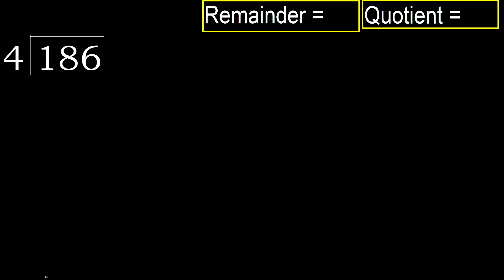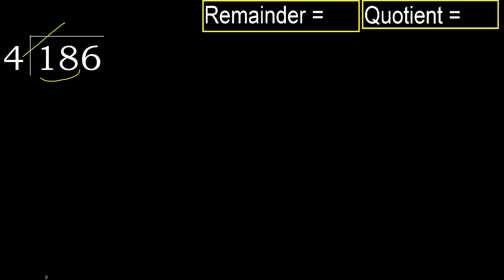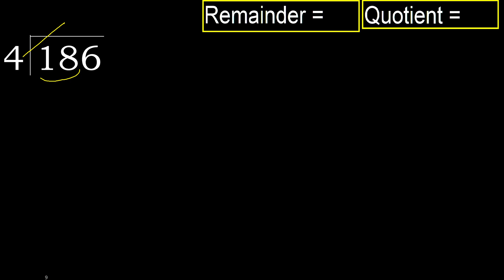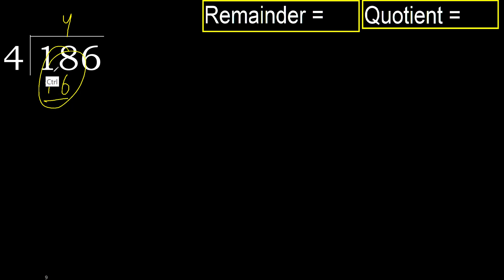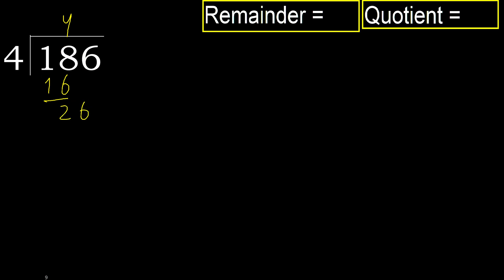Divide 186 by 4 , remainder . Division with 1 Digit Divisors . How to do